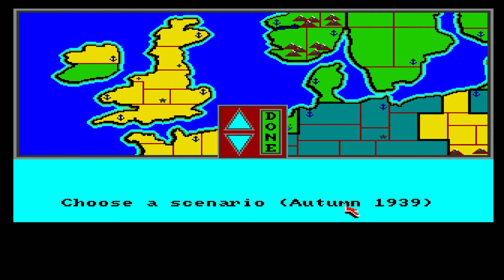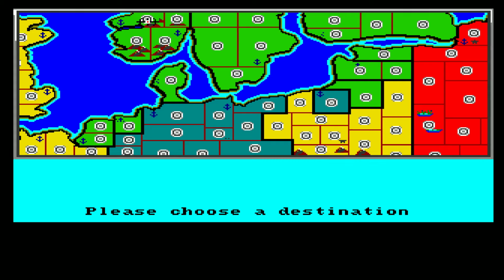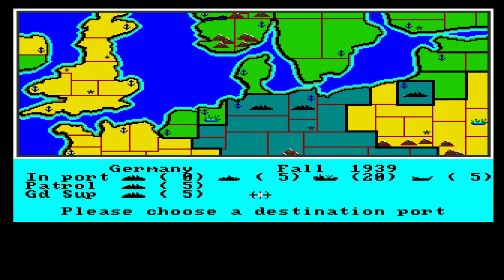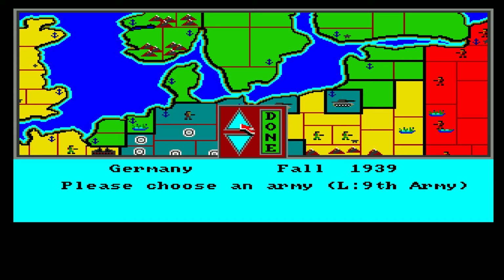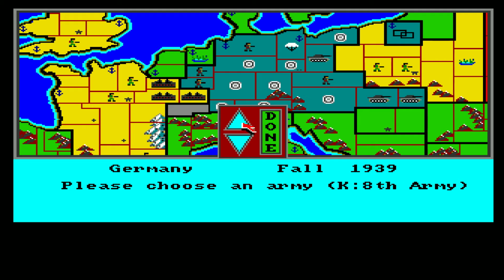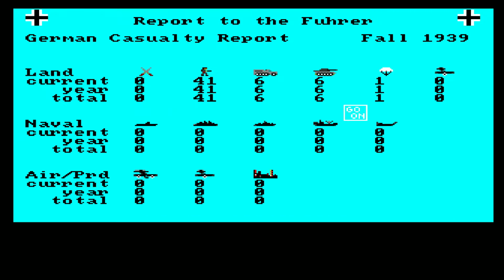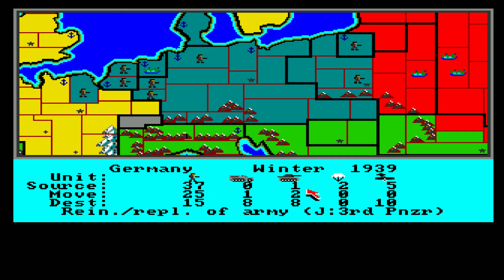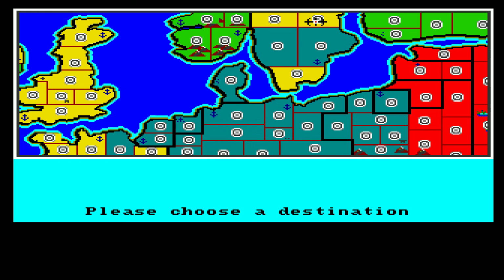Let's Play Storm across Europe - Part 1 - Intro and first turn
Storm Across Europe is a WWII Strategy game made by Strategic Simulations in 1989 and is made written by Dan Cermak and released first for the Commodore 64 in 1989 and in 1990 for the Amiga and MS-DOS. The game covers World War II in Europe on a grand strategic scale between 1939 and 1945.

I am playing the Amiga Version.